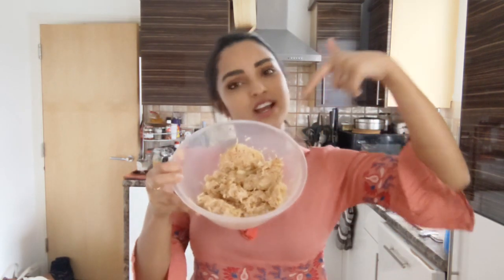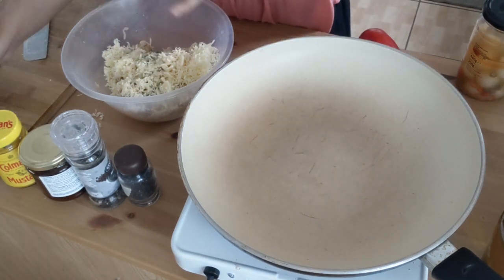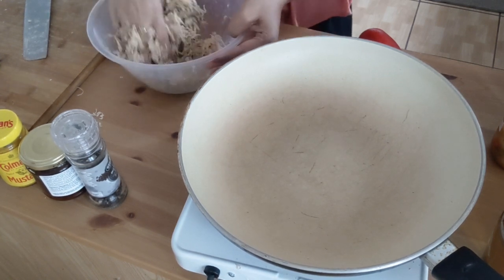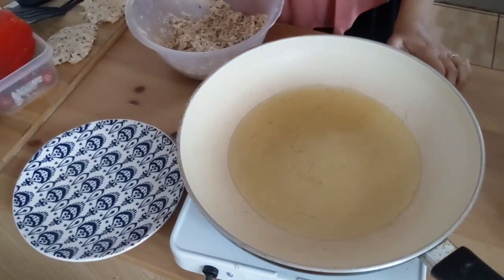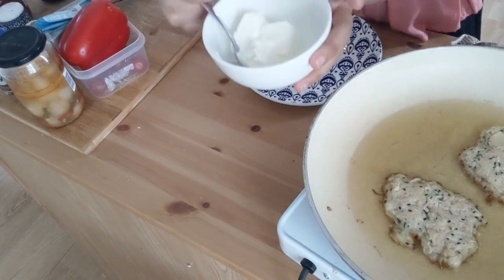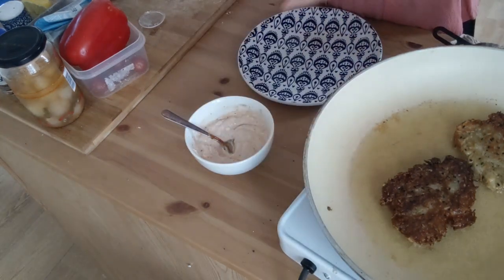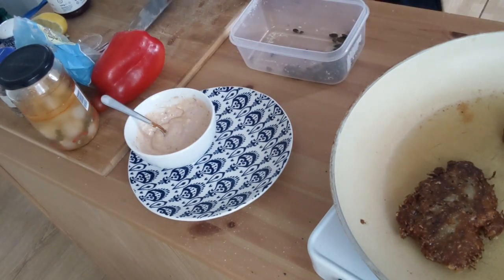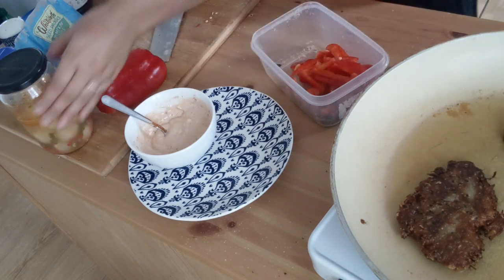Easy Hashbrowns, Chilli Yoghurt and Salad for Brunch!!!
Super easy cheesy hashbrowns with green chilli, garlic and black sesame. Much better than defrosting things and literally doesn't even take long to cook! My chilli yoghurt is also such a staple in the fridge, goes so well with basically anything.